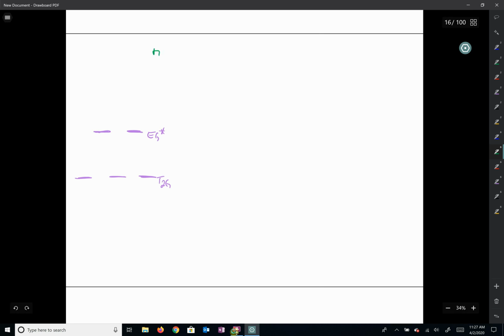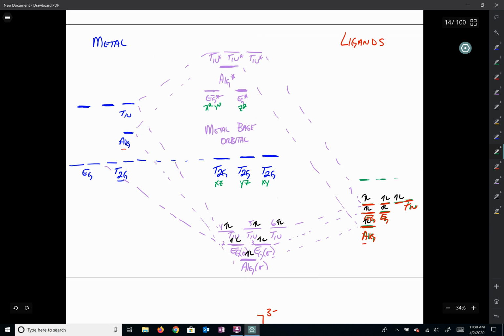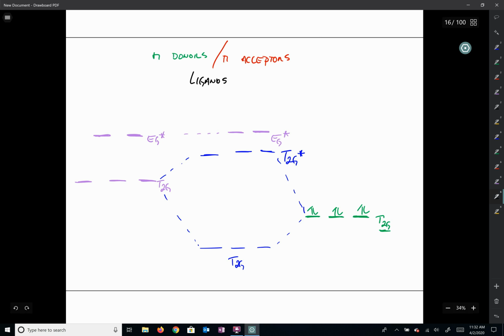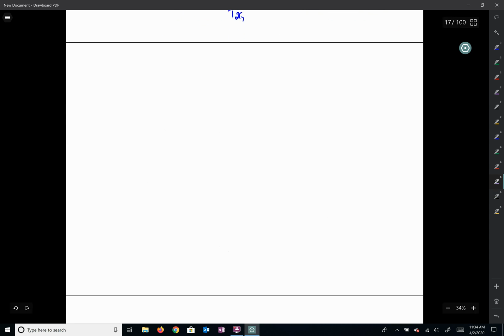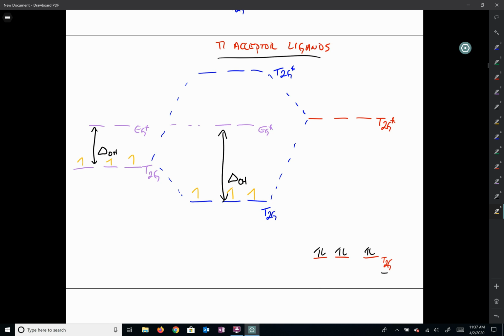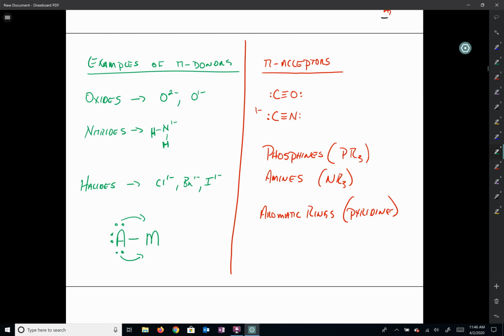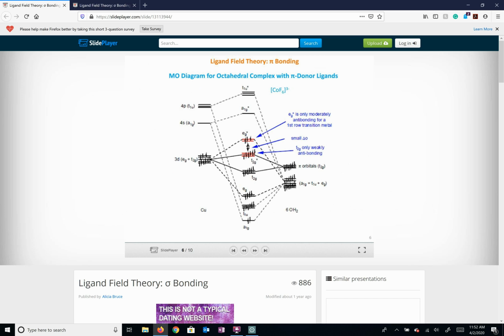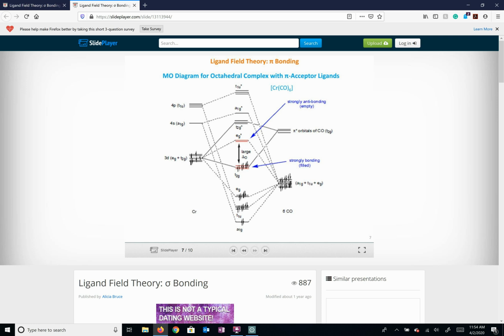Ligand Field Theory - Pi Donors and Acceptors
BioInorganic Chemistry - Spring 2020
Ave Maria University
Ligand Field Theory
Pi Donors / Acceptors